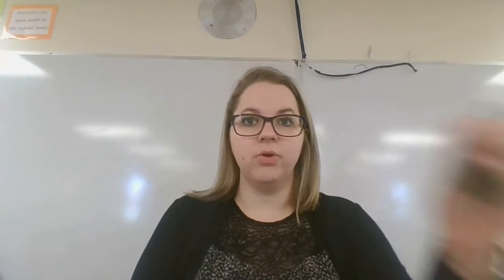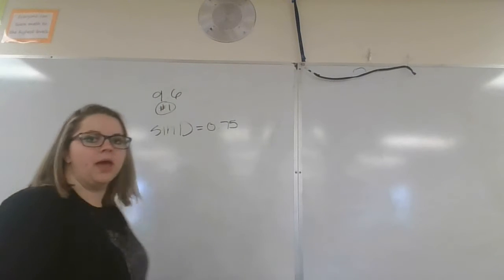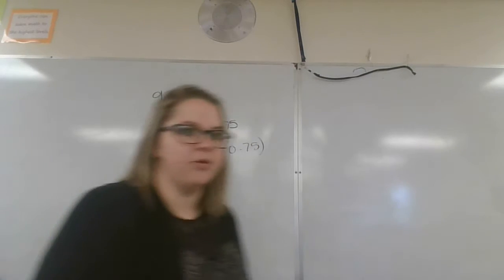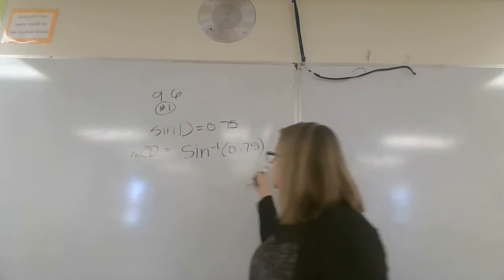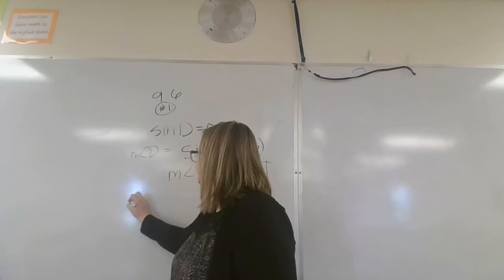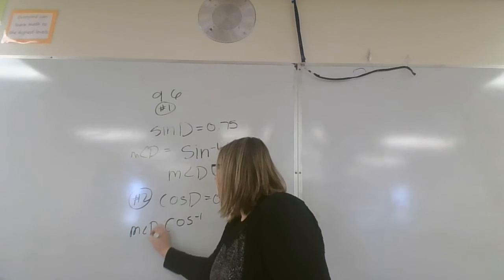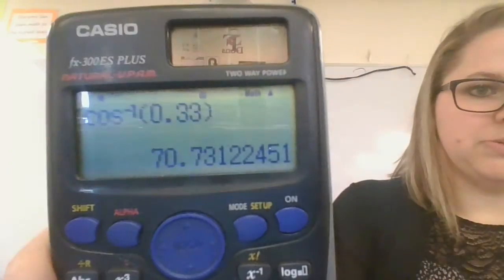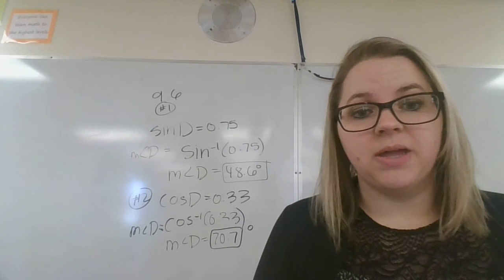M2 9.6 HW 1-3